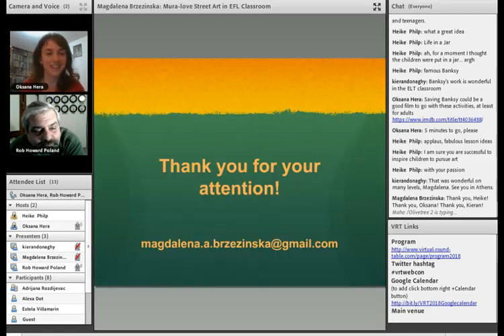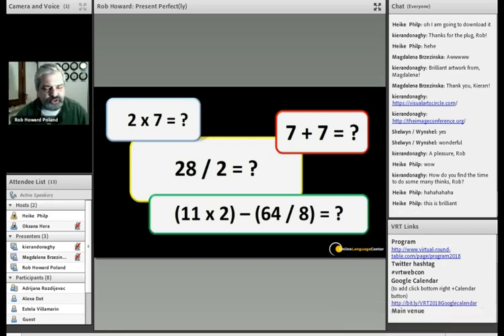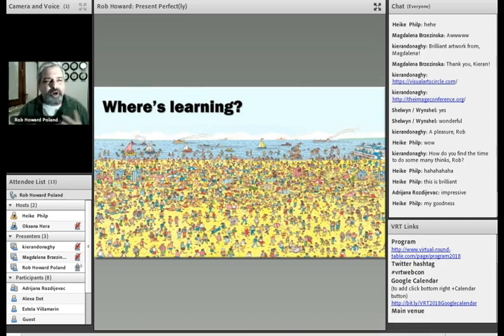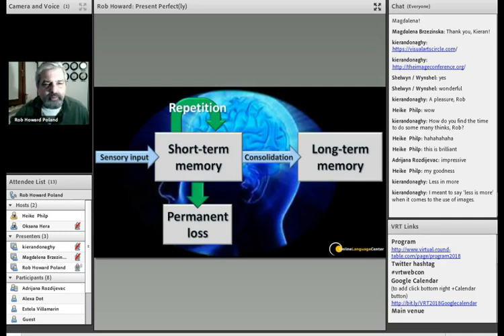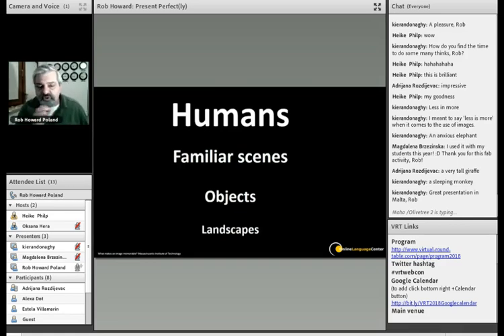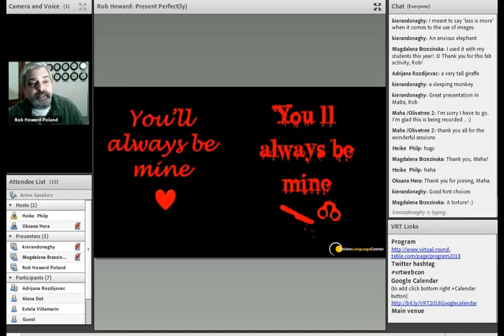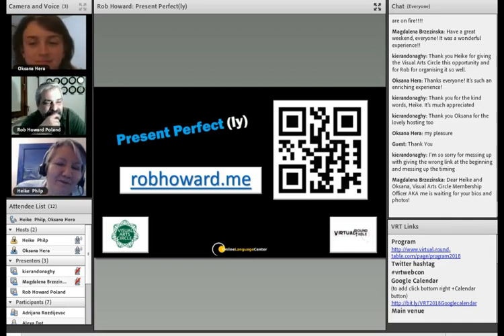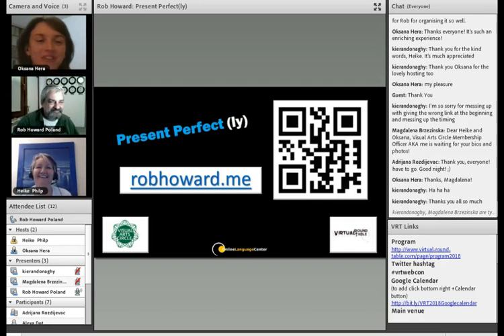Rob Howard Present Perfectly VAC @ VRT 4 27 2018